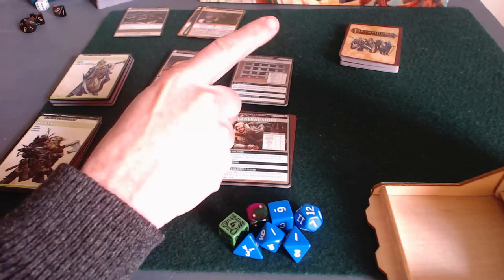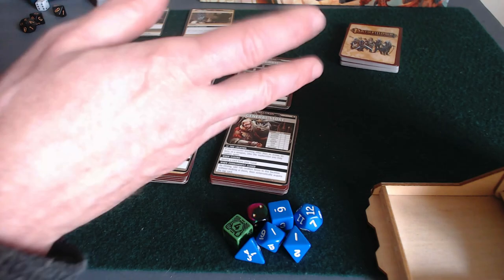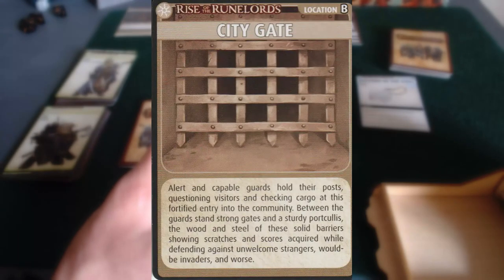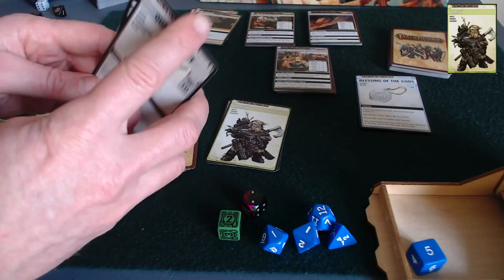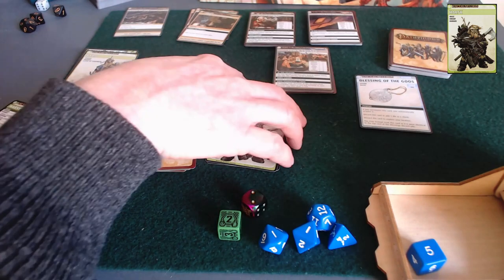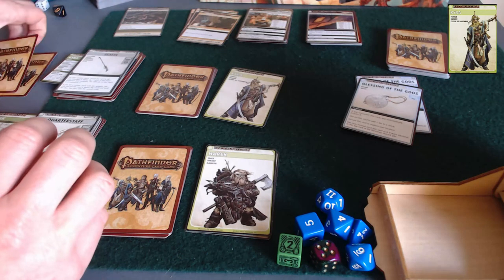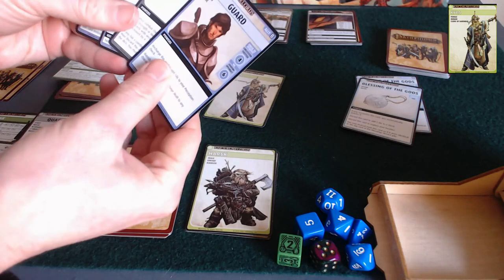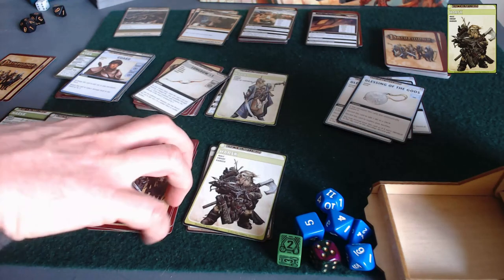Pathfinder Adventure Card Game solo playthrough - Perils of the Lost Coast - Part 6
Solo play of Pathfinder Adventure Card Game: Perils of the Lost Coast (The Poison Pill)